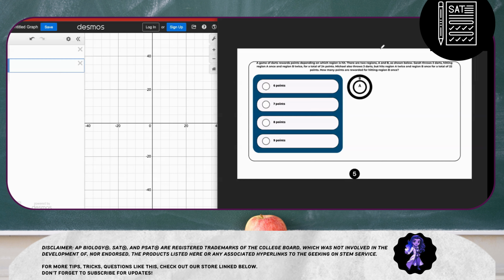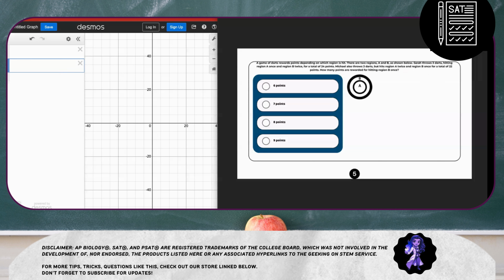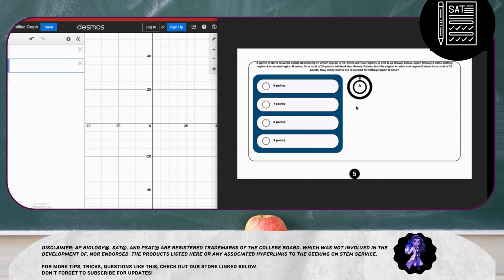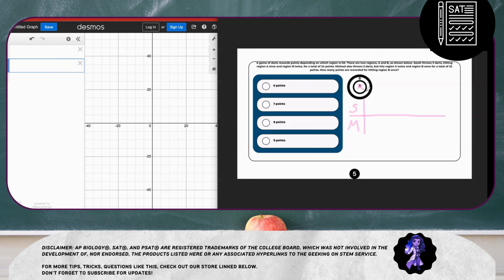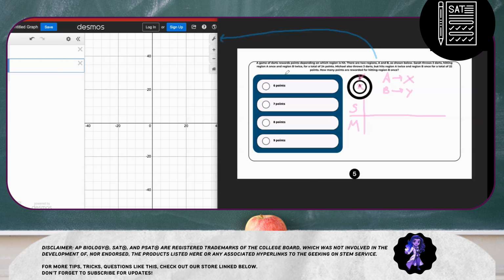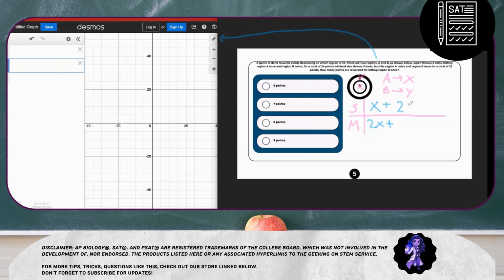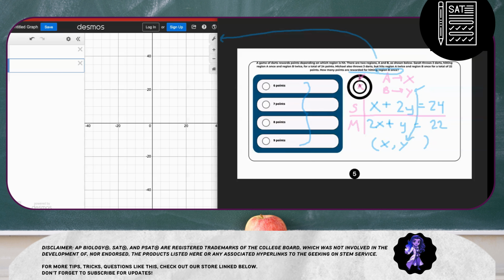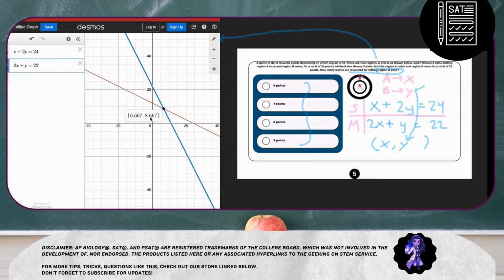Digital SAT Prep: Walkthrough to "cheat" the HARDEST word problem!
Want to ace the SAT Math section and score a perfect 800? In this video, we will dive into a powerful technique for tackling math word problems on the SAT. Mastering this technique can help you approach complex math problems with confidence and accuracy, ultimately leading to that elusive perfect score.
Are you a student, parent, or teacher gearing up for the new Digital SAT in 2024 or preparing for the AP Biology exam in 2025? You've come to the right place! Our channel is dedicated to providing you with essential tips, strategies, and insights to help you excel in these crucial exams.